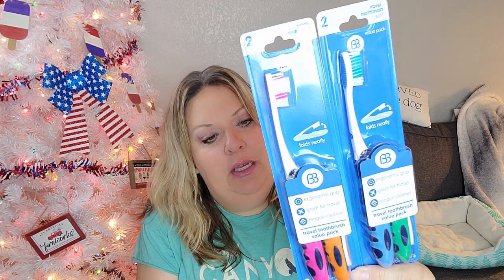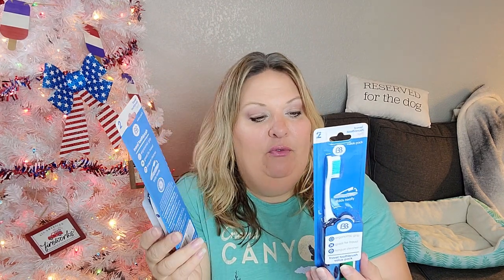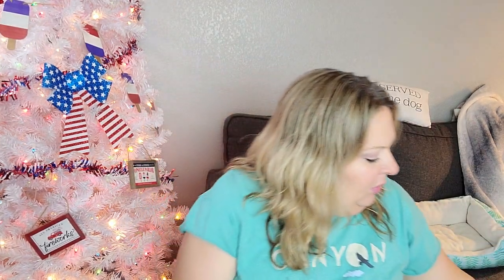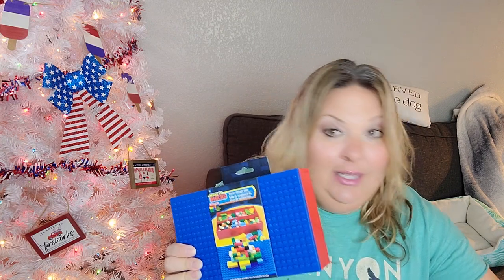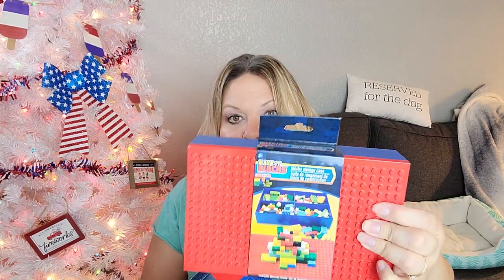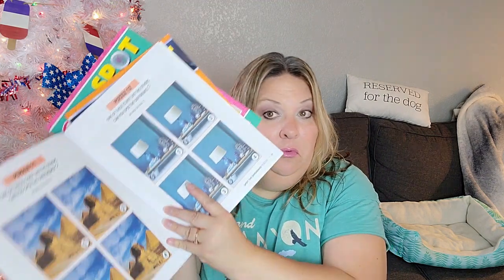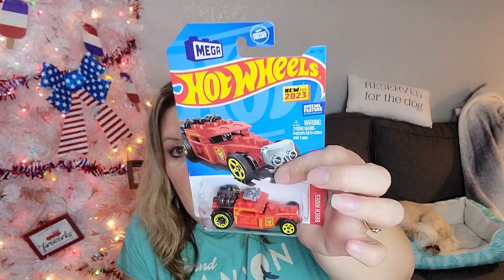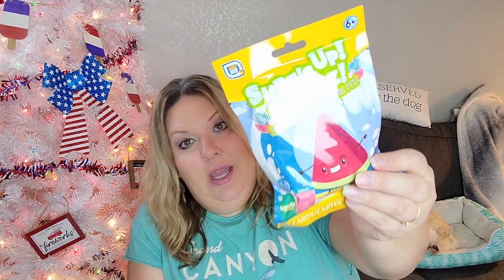DOLLAR TREE HAUL!! GET ROADTRIP READY WITH DOLLAR TREE!!!